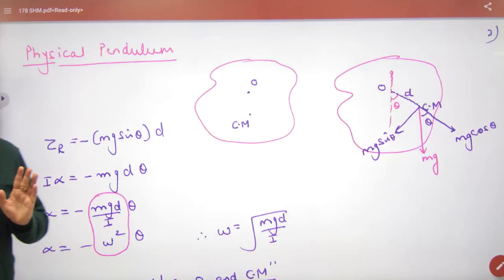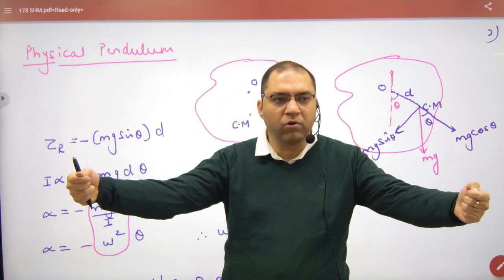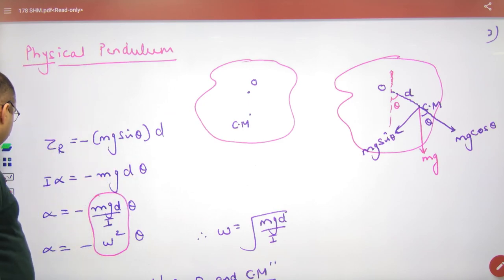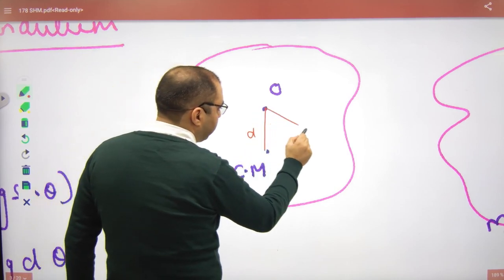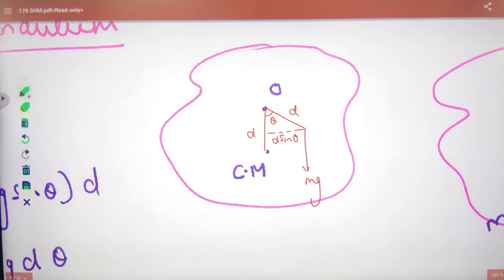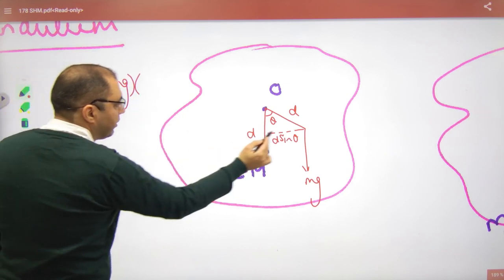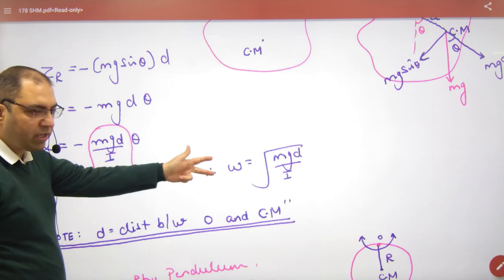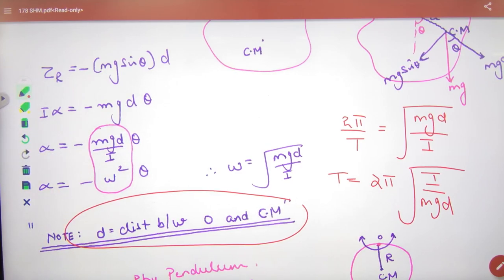364 Physical pendulum